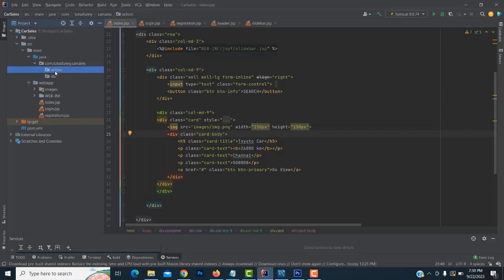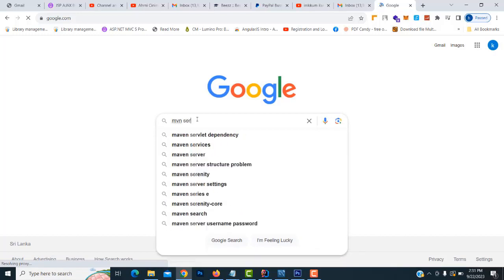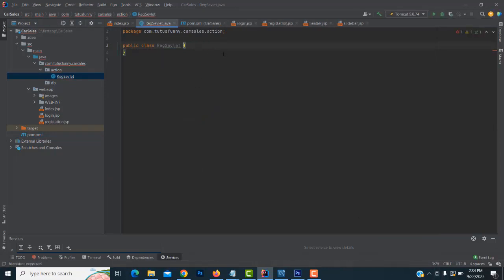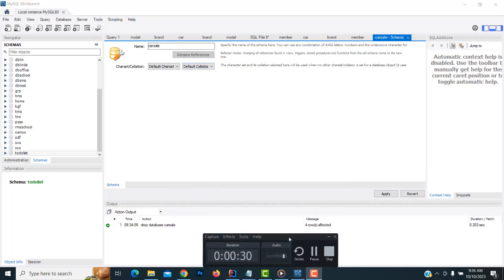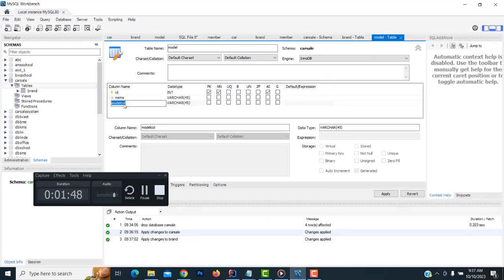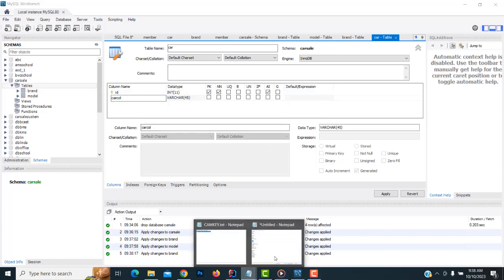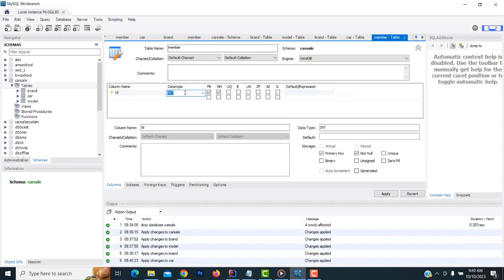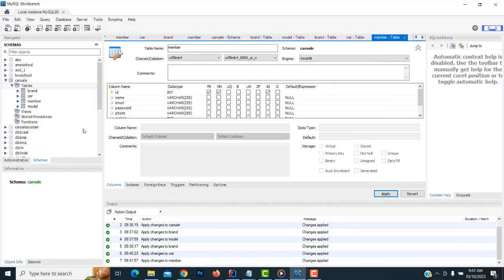Car Sales System Project using Jsp Servlet | Part 3